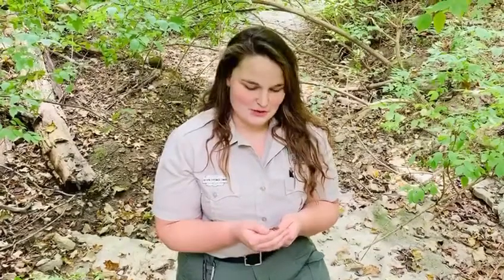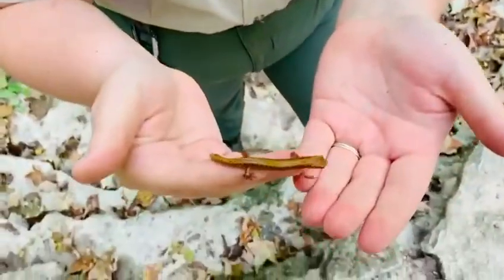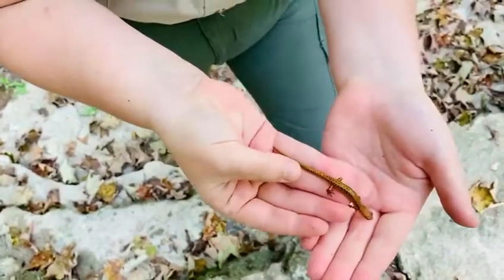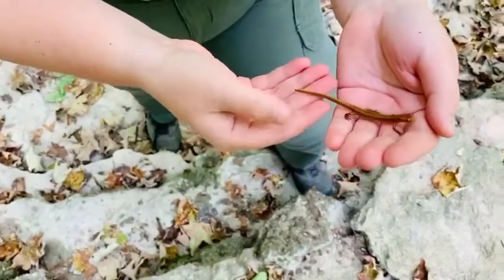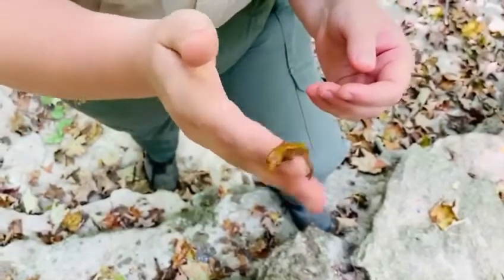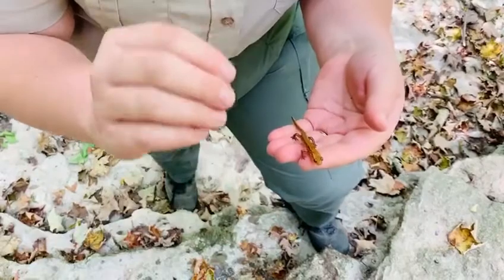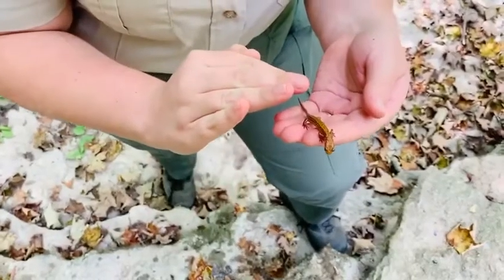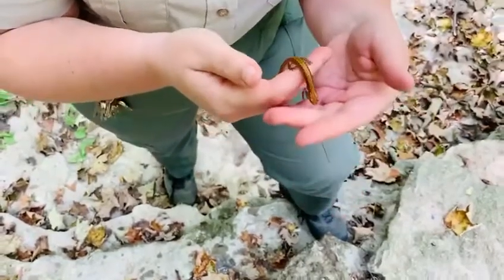The Long Tailed Salamander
Learn about the Long Tailed Salamander in this video from one of our naturalists at Hueston Woods State Park.